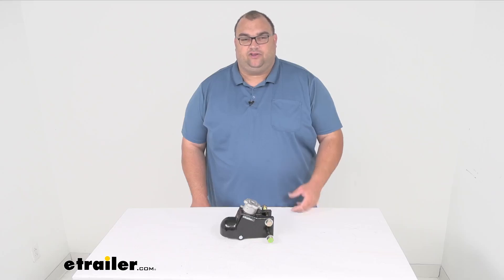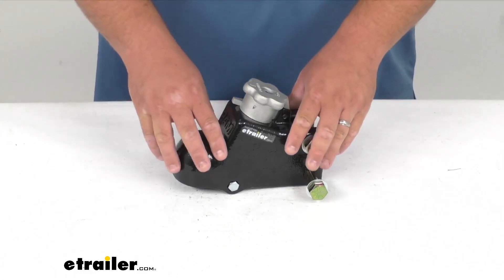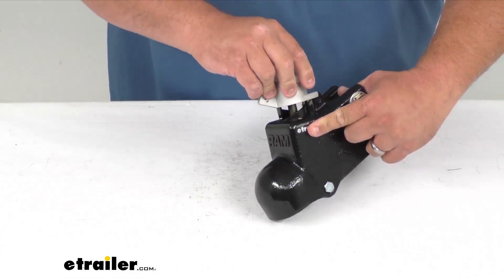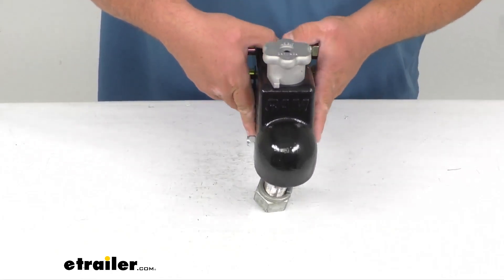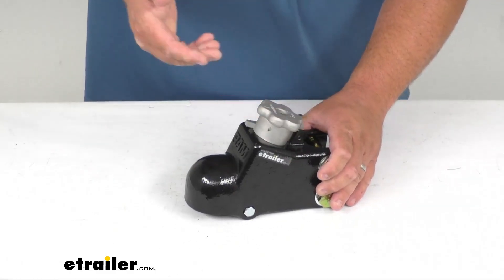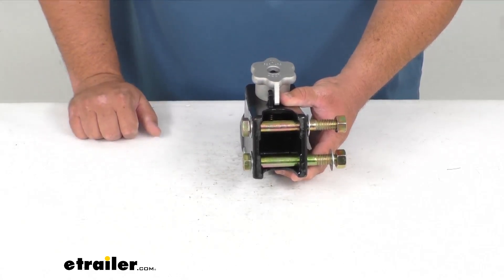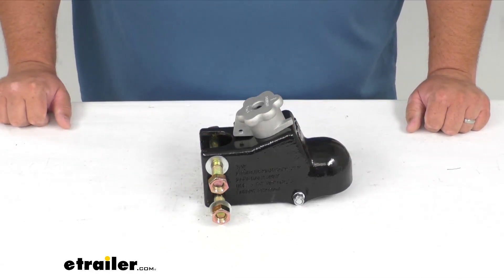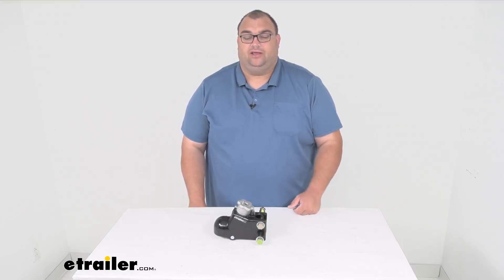etrailer | Checking Out the Cast Trailer Coupler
Hello neighbors and friends.  Steve here with etrailer.com.  Let's take a look at etrailer's  very own cash trailer coupler.  It's gonna be for an adjustable mount channel,  and it has a nice rotating latch on top.  It's made for a 21,000 pound capacity  and a 2 5/16 inch hitch ball.  So folks, this cast ball coupler by etrailer  will let you hook up your trailer  to the tow vehicle.

Now this will provide a nice connection point  for the hitch ball.  It has an aluminum die-cast knob here on the top,  that's gonna ensure fast and easy  secure hookup and disconnect.  So I don't know how good you can see it,  but it has the word forward  and an arrow pointing forward towards the front  of the coupler, and it has a lock on the back.  So you simply would twist this.  It is rotating up as you're twisting.

And then it's locking in,  and now forward is pointing towards the back of the trailer.  And if you we inchesre to put a ball in, again,  a 2 5/16 inch ball,  I'm gonna pull one out here just for demo.  This is not included.  Once that ball's on there  and you're hook up to the trailer,  you simply twist that back.  It locks down into place, and now the ball is secure.

So it's a very fast, simple connection,  and it says forward with the arrow.  So now I know that it's safe.  It's a good visual indicator as well.  When it's time to disconnect,  I turn it to unlock and it simply unlocks with ease.  So again, the ball is sold separately.

Very simple use, very clean operation.  I like the fact that you just simply twist it,  simple, easy, it's spring loaded.  It doesn't have any kind of wiggle room,  if you will, or anything like that.  It seems like a very, very nice quality made product.  It's got the latch and everything inside of here,  just like every coupler does.  But everything here is nice and beefy,  again, rated at 21,000 pounds.  It's made for a three inch wide channel.  It does come with the two bolts  to secure it to that channel.  That channel is sold separately,  and if you've never used them before,  they come in different heights.  That way you can adjust the height  of the coupler on the trailer depending on your needs.  So a lot of times I see these  with maybe company trailers and that kind of thing.  Maybe you got a work van  or employees with different size truck heights.  This way you could raise  or lower the coupler to the correct height  for the safest towing experience.  It is a nice black finish on the outside.  It's gonna be corrosion resistant.  It is SAEJ 684 certified. Nice one year warranty.  Again, 2 5/16 inch ball, 21,000 pound capacity.  This is etrailer's cast trailer coupler.  And again, for an adjustable channel mount.  I'm Steven. Stay safe while you're towing.